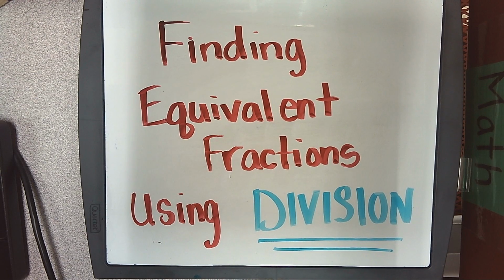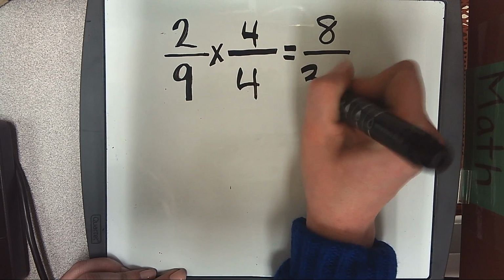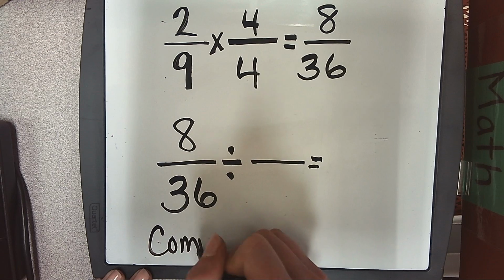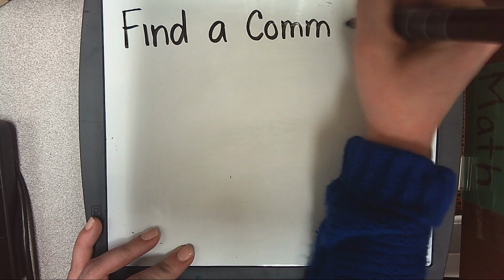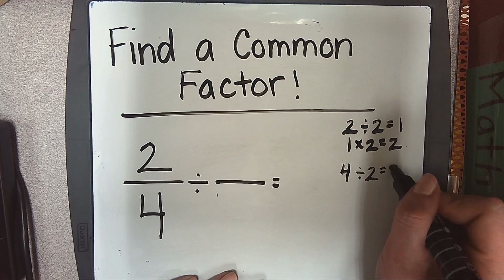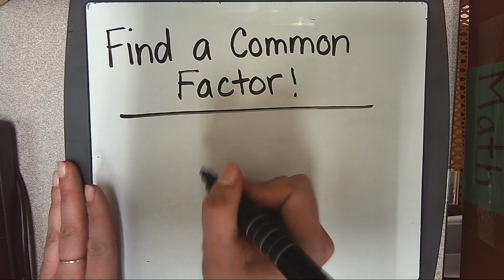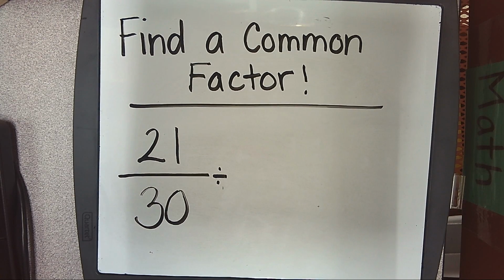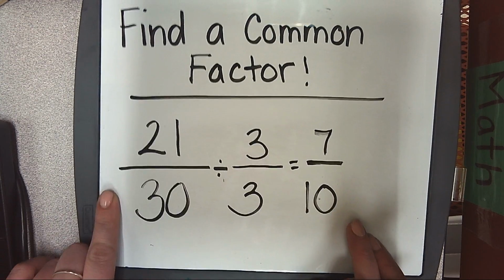8-4 Finding Equivalent Fractions Using Division